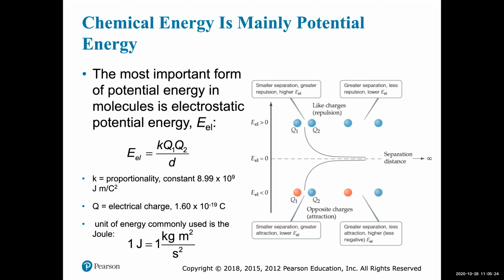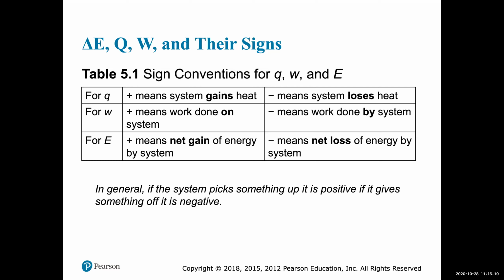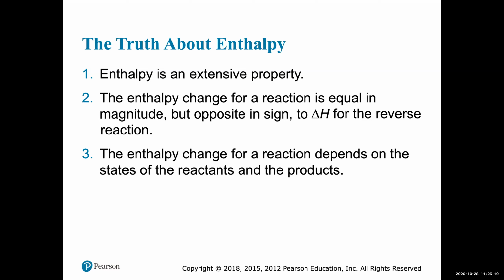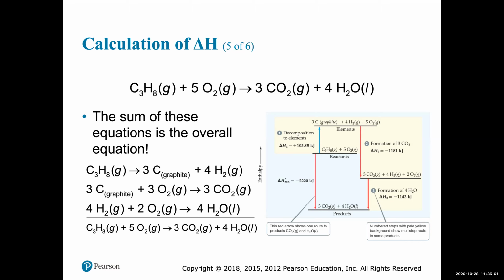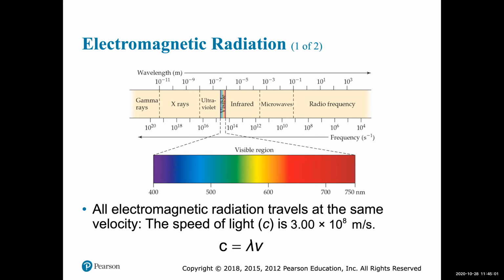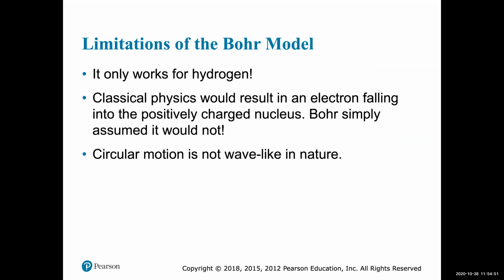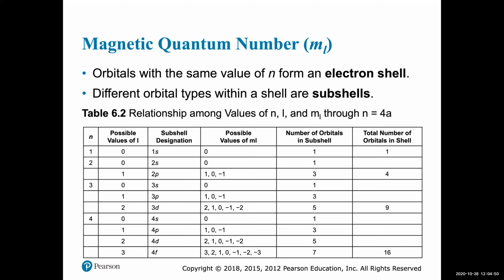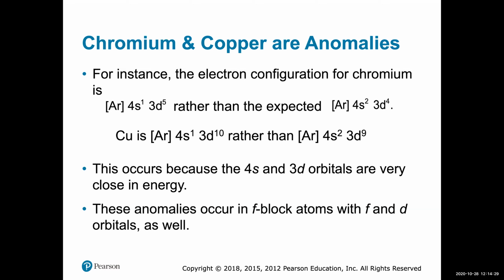Oct 28 155604 CHEM 1100 2560x1440